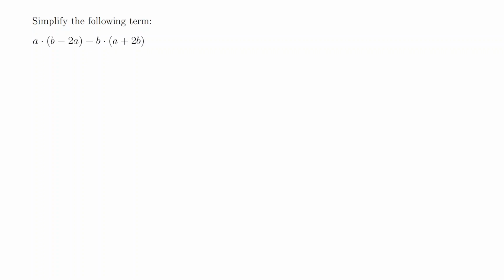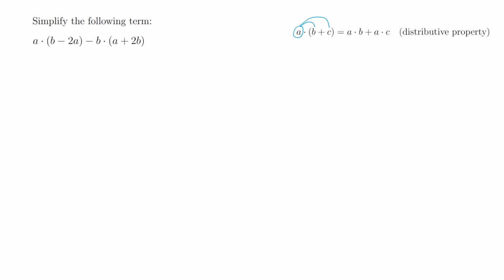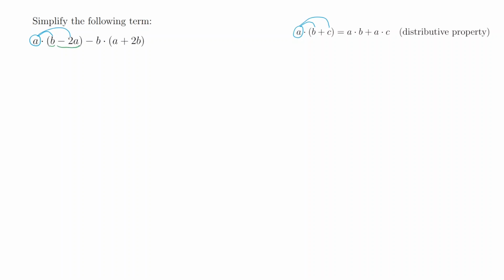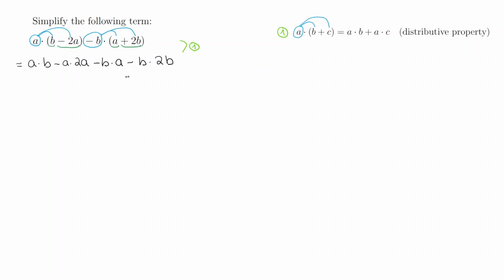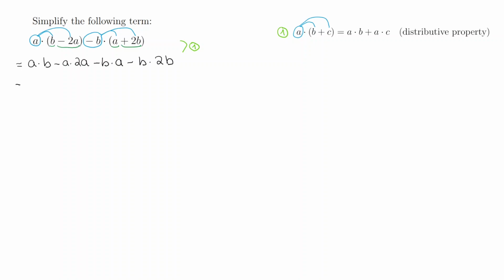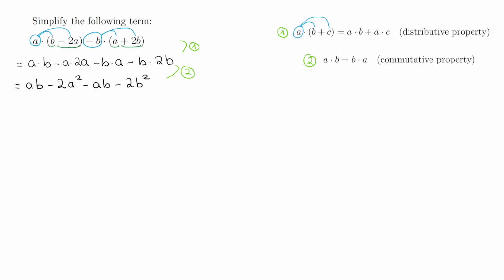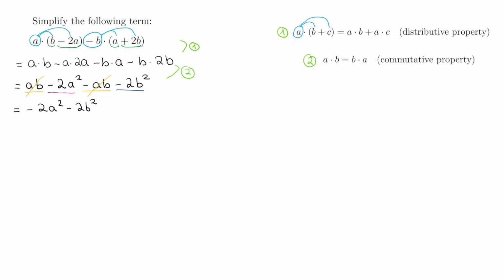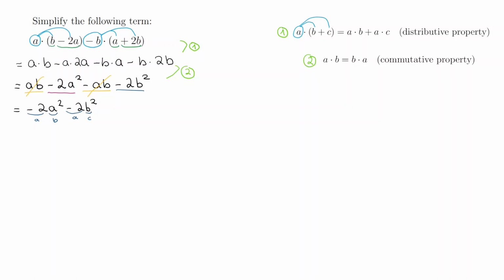Simplify Expressions with Brackets and Variables: Distributive Property and Combining like Terms